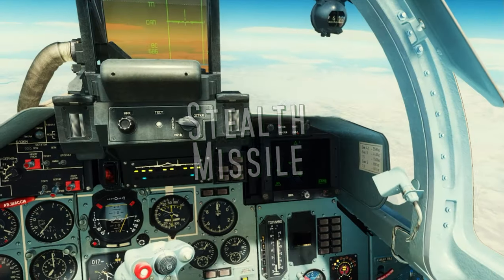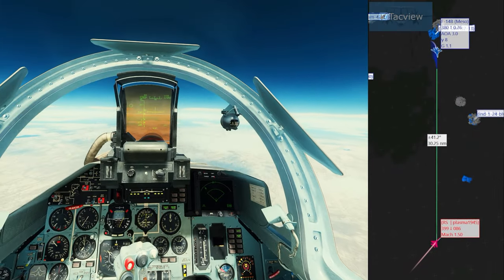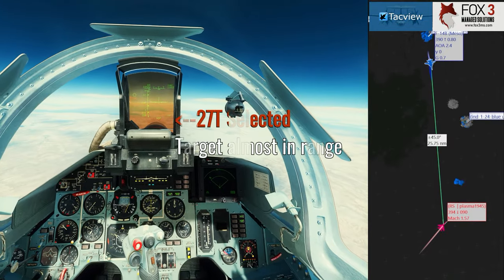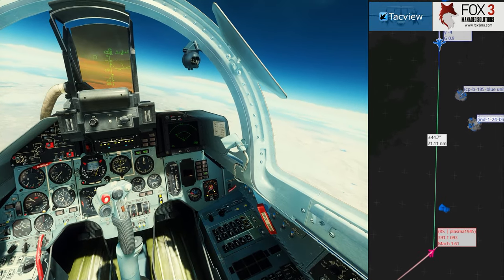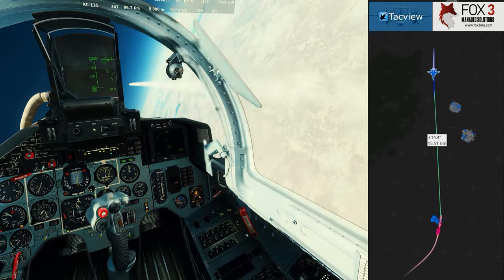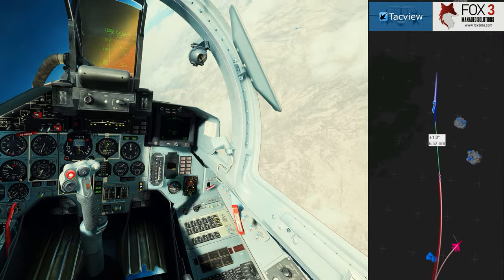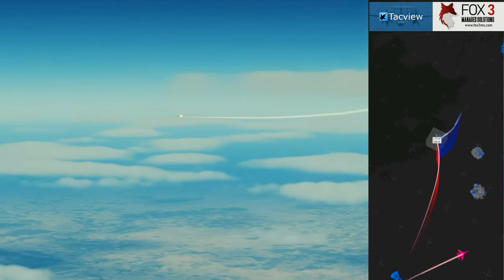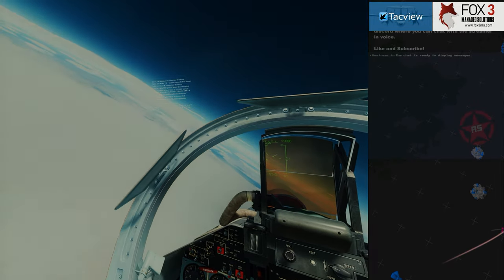en Soviet secret Weapon - Flanker & Alamo-B | Cold War | DCS World Gameplay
Showing the best way to use the Su-27 Flanker's missile the R-27R Alamo-B hit the enemy F-14 tomcat during a fight that no topgun would accept.  In this video the use of the EO electro-optical system is shown as well as a high speed Fox-2 launch to take out the enemy aircraft.